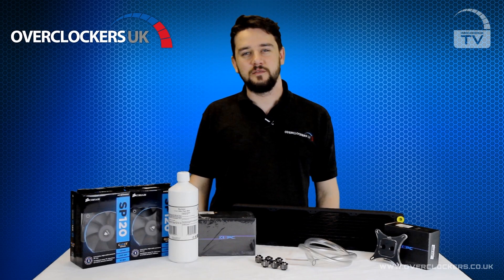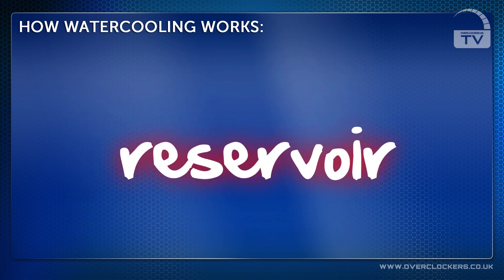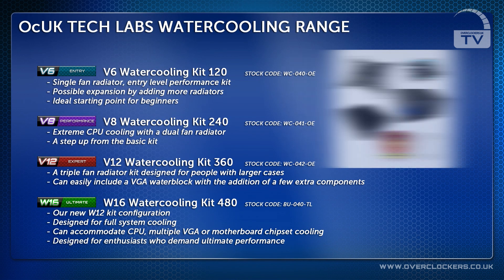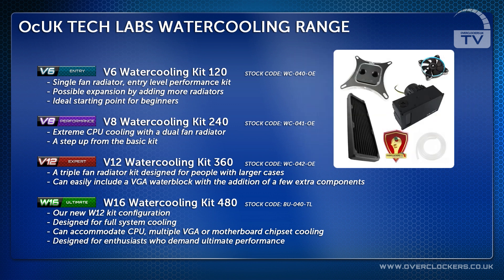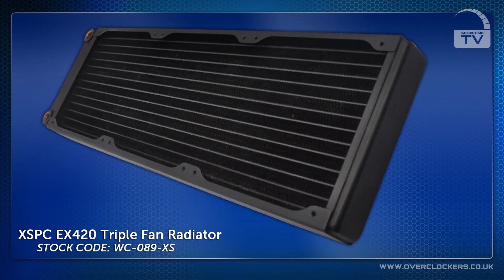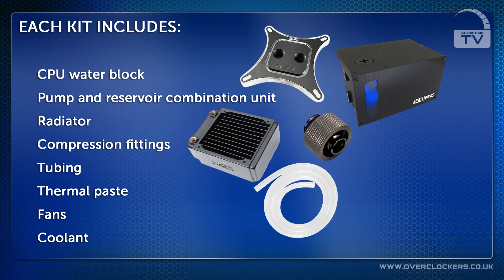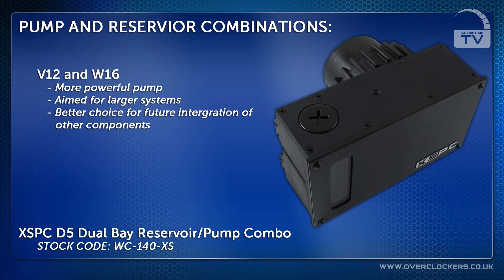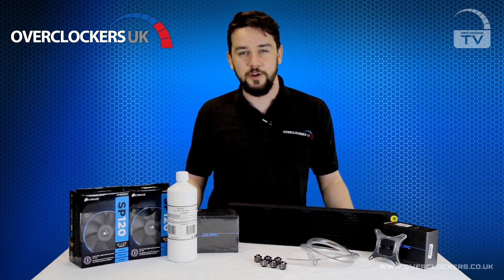Overclockers UK TV - OcUK Tech Labs Watercooling Range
On Overclockers UK TV - Rich, our watercooling expert, takes a look at the OcUK Tech Labs Watercooling Range.

He explains how watercooling works, and the difference between each kit in the range. In our next watercooling video, Rich will show you how to install an OcUK Tech Labs Watercooling kit into a system.